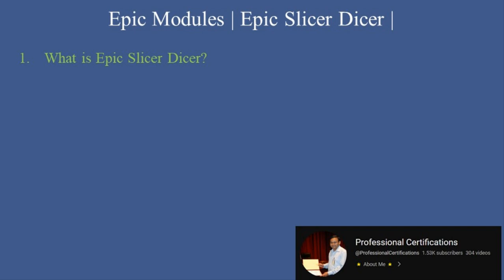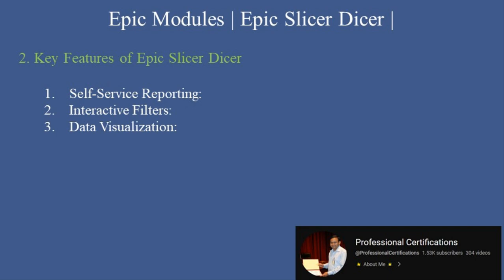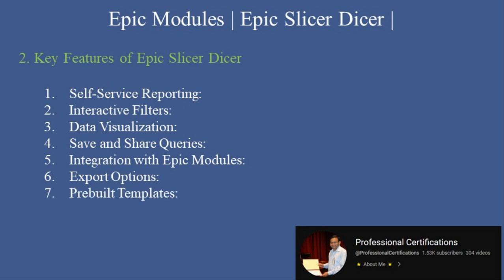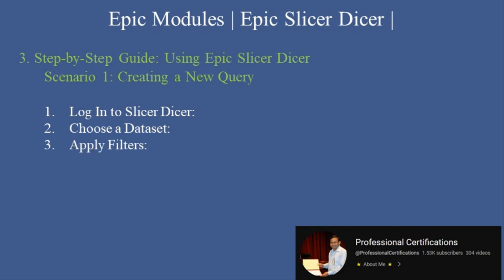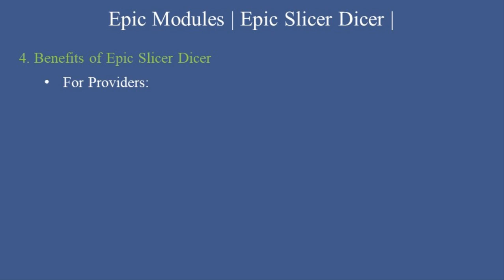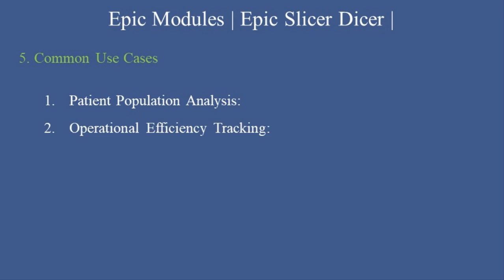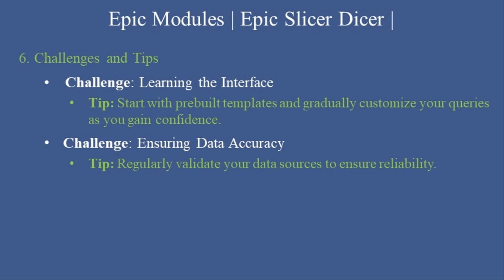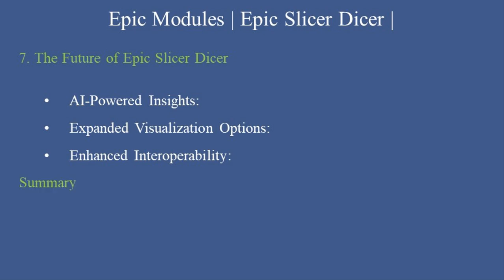Epic Systems modules | Epic Slicer Dicer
Exam Edge ANCC Nursing Certifications - Save 10% on Test Prep

Exam Edge AANP Nursing Certifications - Save 10% on Test Prep

00:00   Epic Systems modules | Epic Slicer Dicer |

00:29   1. What is Epic Slicer Dicer?
Key Objectives:
       •   Provide healthcare professionals with access to actionable insights.
       •   Enable quick data exploration without needing complex technical skills.
       •   Support decision-making through customizable visualizations.

01:07   2. Key Features of Epic Slicer Dicer
       1. Self-Service Reporting:
       2. Interactive Filters:
       3. Data Visualization:
       4. Save and Share Queries:
       5. Integration with Epic Modules:
       6. Export Options:
       7. Prebuilt Templates:

02:20   3. Step-by-Step Guide: Using Epic Slicer Dicer
Scenario 1: Creating a New Query
       1. Log In to Slicer Dicer:
       2. Choose a Dataset:
       3. Apply Filters:
       4. View Results:
       5. Save Your Query:

Scenario 2: Exploring Patient Trends
       1. Select a Prebuilt Template:
       2. Drill Down into Data:
       3. Customize Visualizations:
       4. Export Results:

03:53   4. Benefits of Epic Slicer Dicer
       •   For Providers:
              •   Enables real-time analysis of patient data to support clinical decision-making.
              •   Helps identify care gaps or trends in patient populations.
       •   For Administrators:
              •   Tracks operational efficiency and resource utilization.
              •   Supports strategic planning with data-driven insights.
       •   For Organizations:
              •   Enhances compliance with regulatory reporting requirements.
              •   Improves overall data transparency and accessibility.

04:39   5. Common Use Cases
       1. Patient Population Analysis:
       2. Operational Efficiency Tracking:
       3. Clinical Research Support:
       4. Financial Reporting:

05:18   6. Challenges and Tips
       •   Challenge: Learning the Interface
              •   Tip: Start with prebuilt templates and gradually customize your queries as you gain confidence.
       •   Challenge: Ensuring Data Accuracy
              •   Tip: Regularly validate your data sources to ensure reliability.
       •   Challenge: Managing Large Datasets
              •   Tip: Use filters strategically to narrow your focus and improve query performance.

Pro Tip:

06:06   7. The Future of Epic Slicer Dicer
       •   AI-Powered Insights:
       •   Expanded Visualization Options:
       •   Enhanced Interoperability:

06:34   Summary